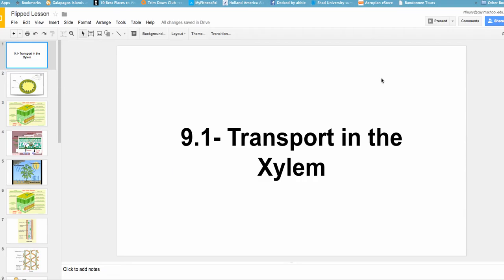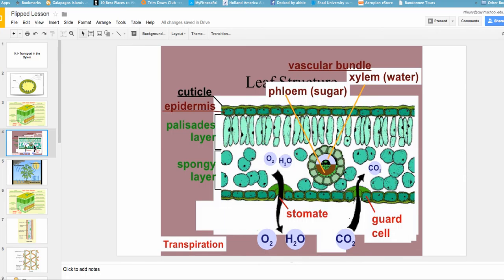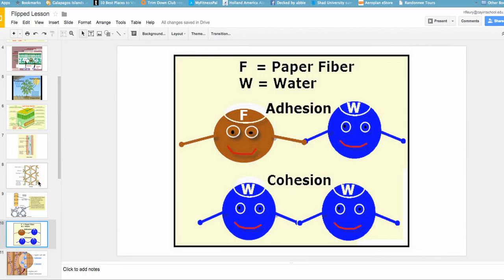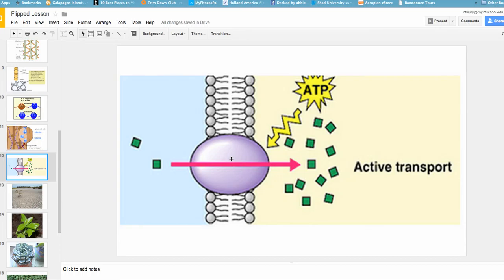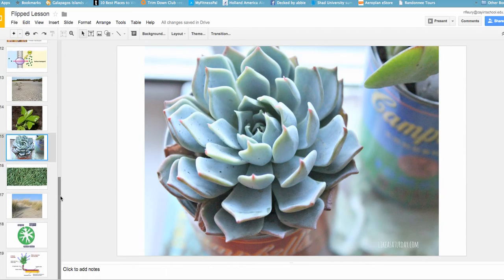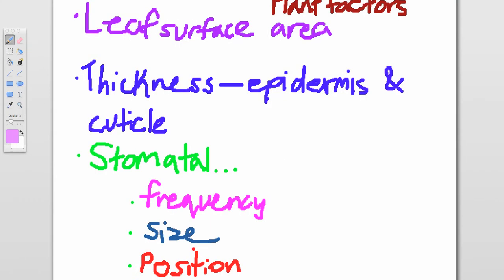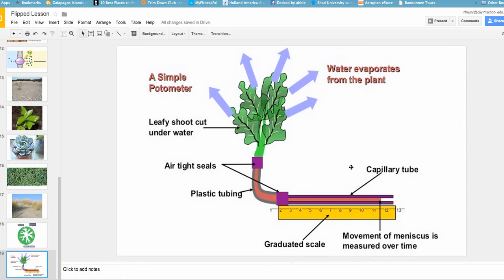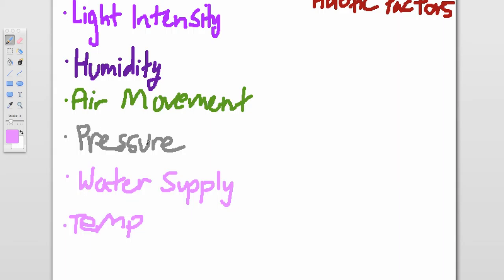9 1: Transport in the Xylem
This video explains topic 9.1: Transport in the Xylem from the IB Biology Syllabus.